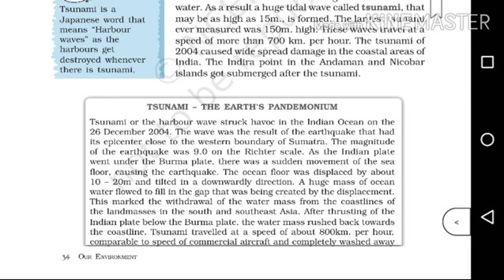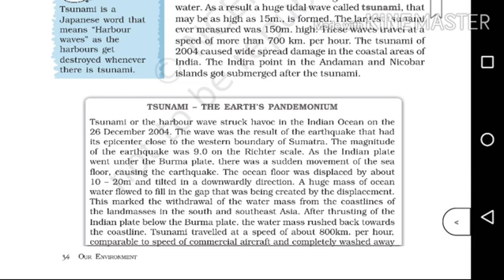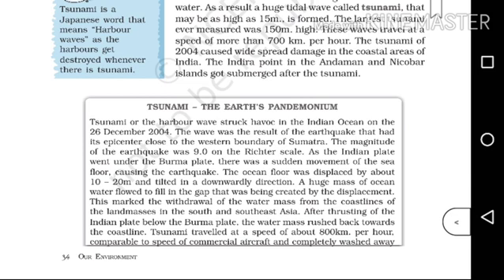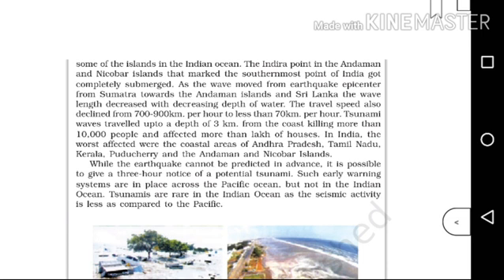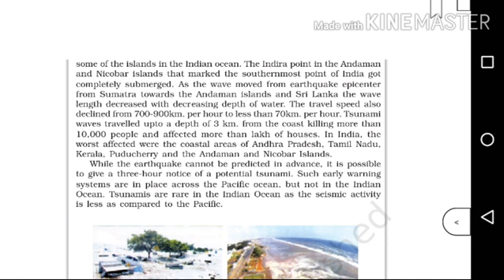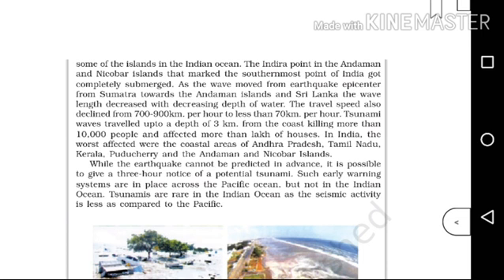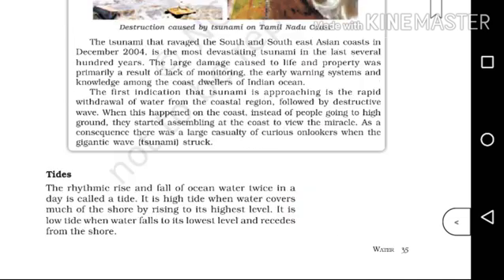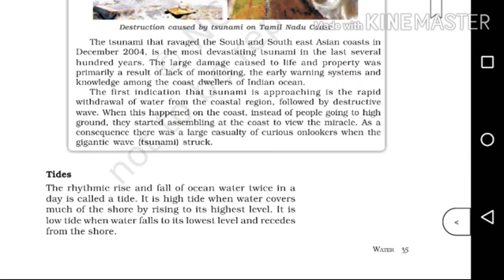Cbse class 7 | Geography | Chapter 5 Water | explained in Malayalam | part 3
Ncert syllabus
CBSE Class 7 Geography
Chapter 5 Water